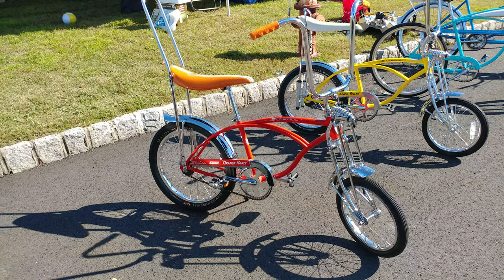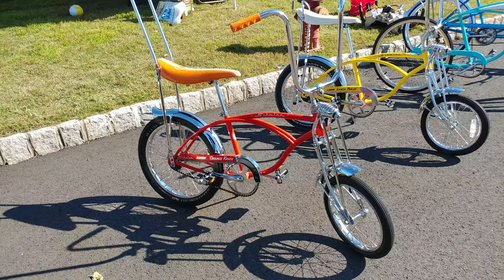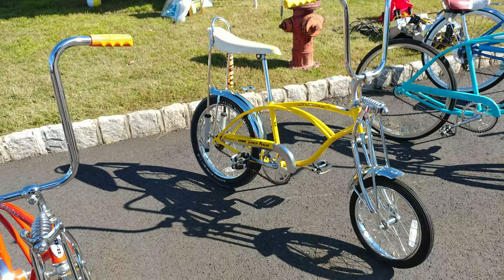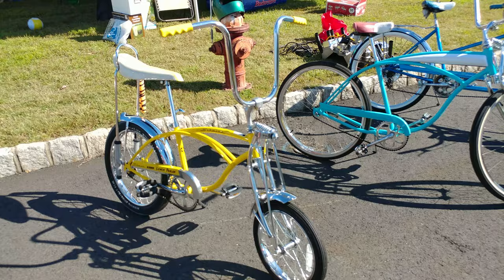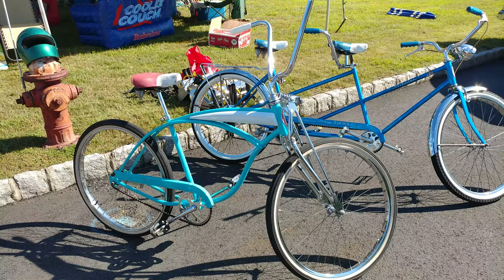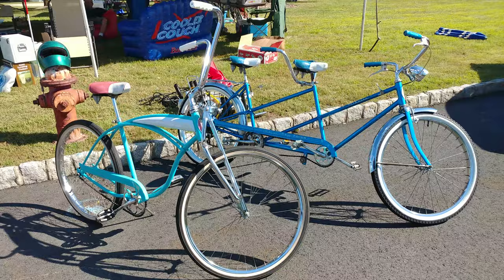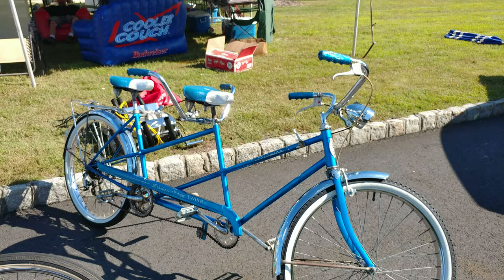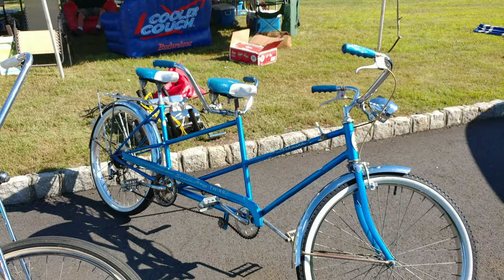DEAD MANS CURVE CAR SHOW SCHWINN BIKE COLLECTION